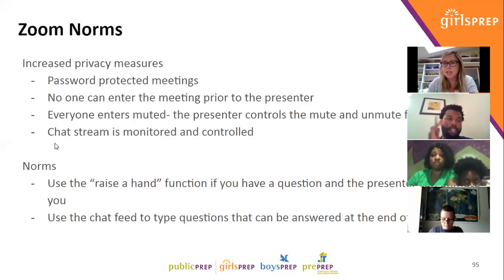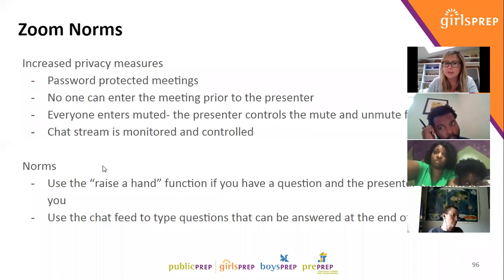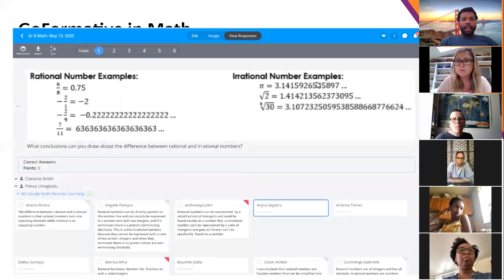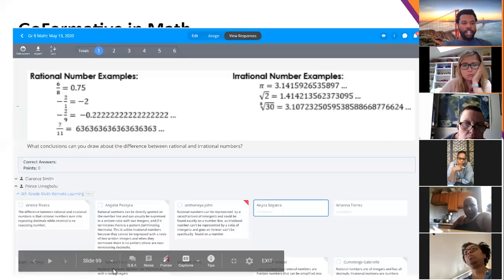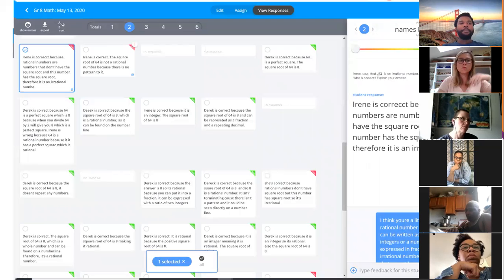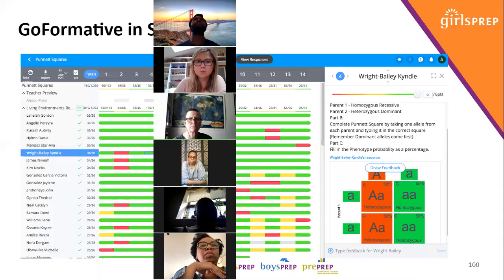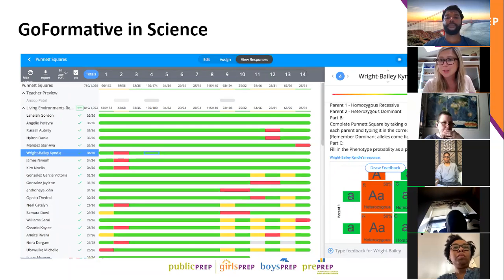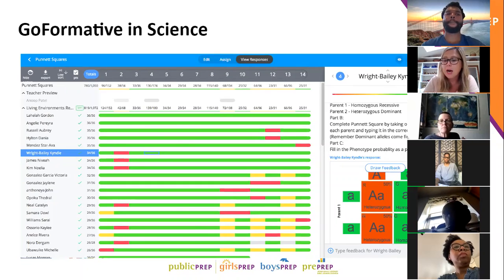Chat and Chew Go Formative 5 15